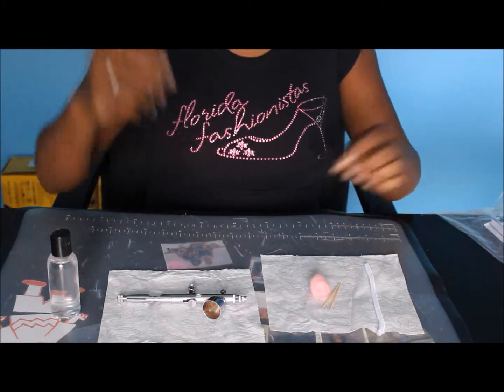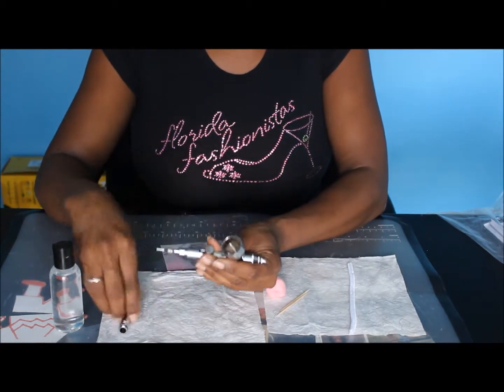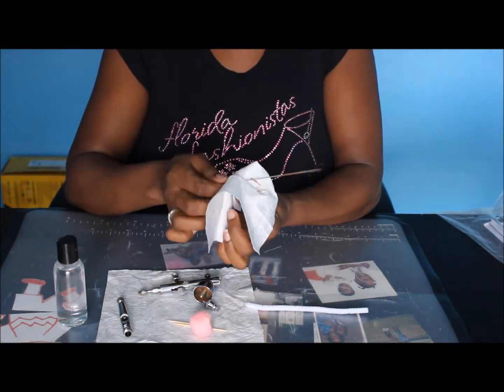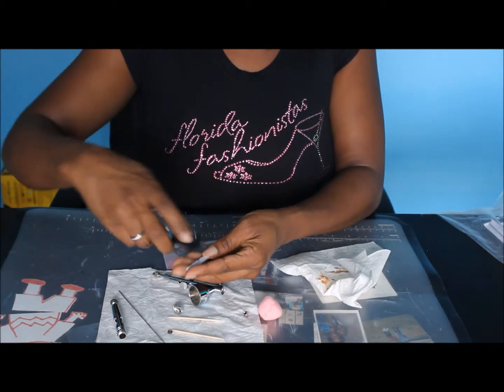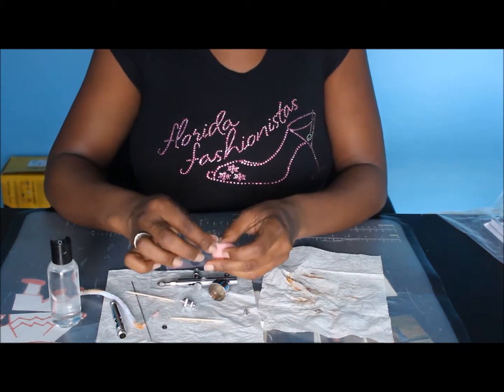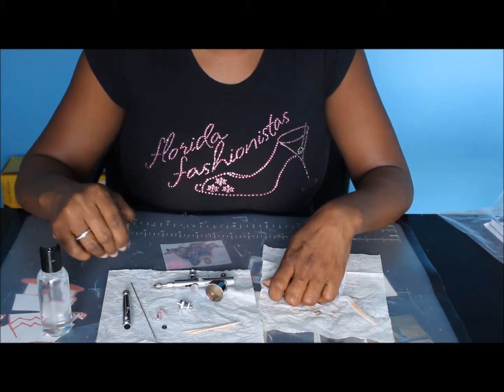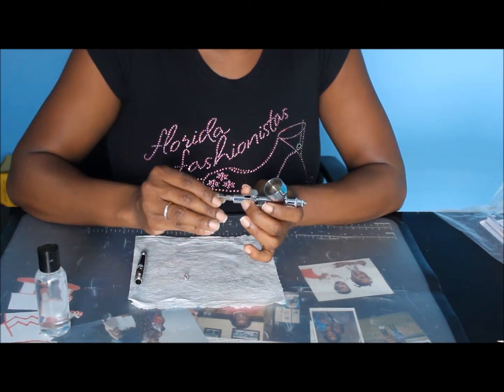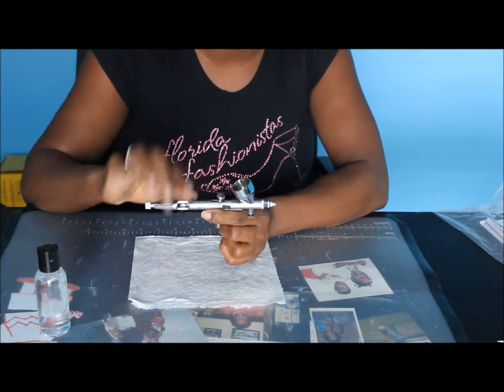Cleaning Your Makeup Airbrush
When you do your own airbrush makeup at home, the cleaning of the airbrush of course must be done for opitmum performance.

Here is how I clean my Masters G44 airbrush, the steps for your airbrush may be similar.

Should you click on it & make a purchase, I will be paid a small referral fee.  This does not affect the price you pay, it is the companies way of saying thank you for the referral & your way of saying thank you for providing information to you.  I appreciate your support.

Hurricane Kellie